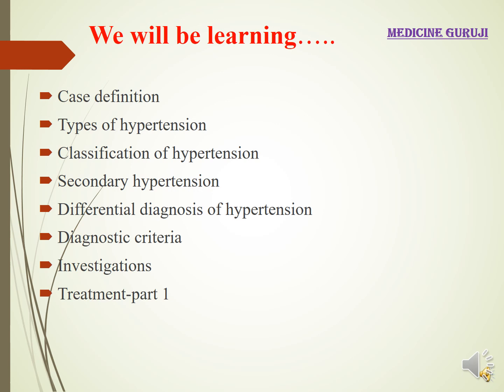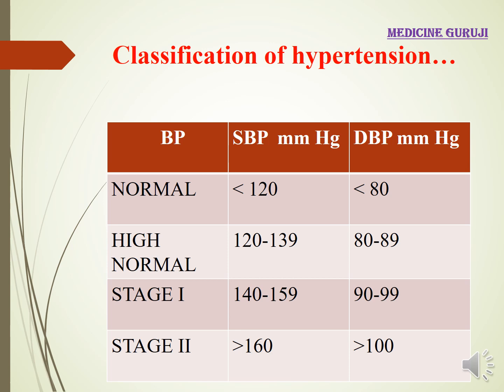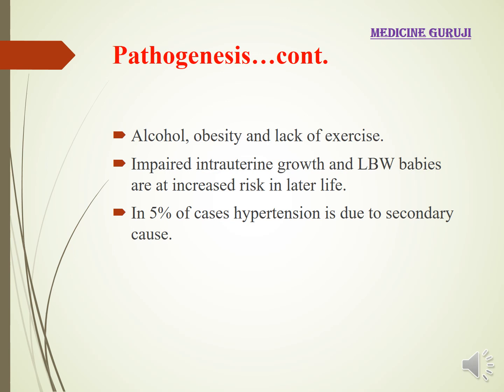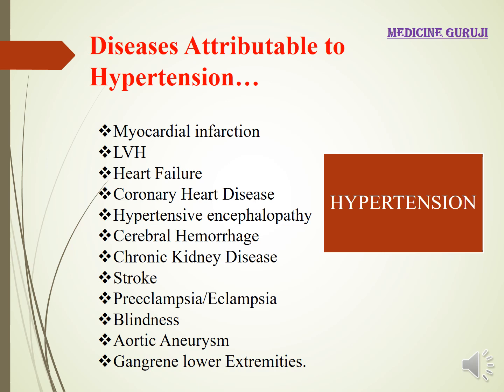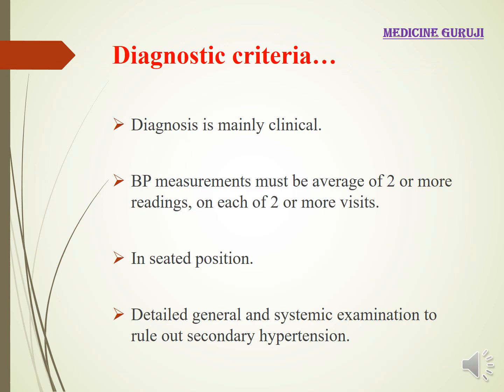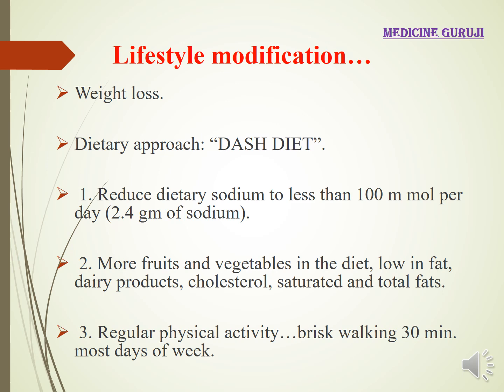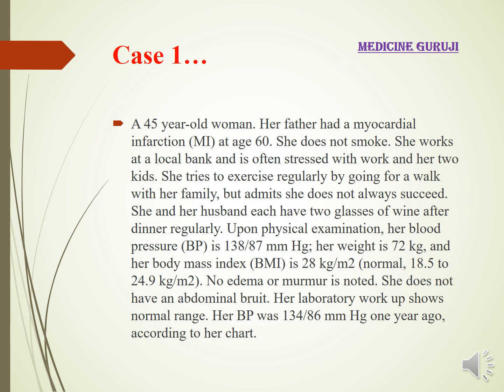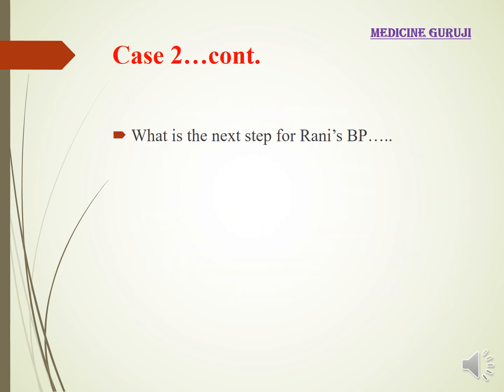MEDICINE GURUJI - HYPERTENSION-I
FRIENDS, this lecture covers in detail Hypertension. Hypertension will be covered under 2 seperate videos. thanks